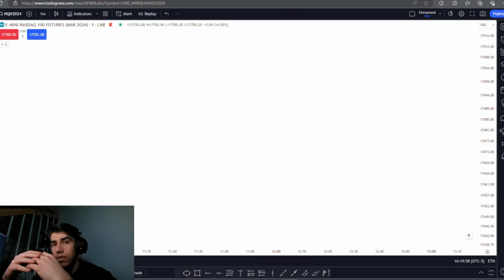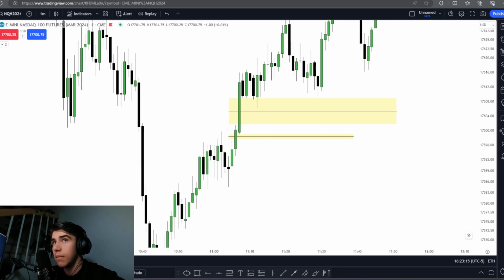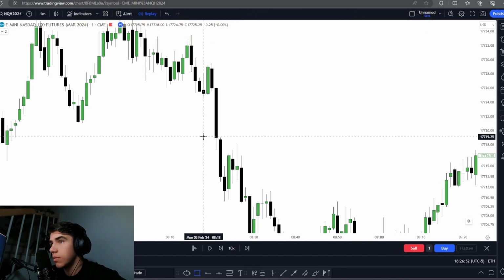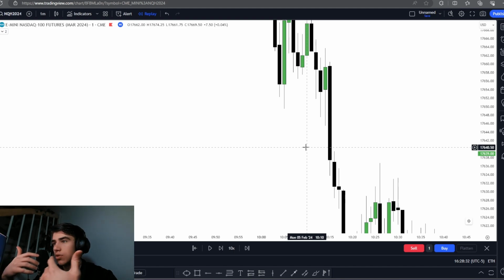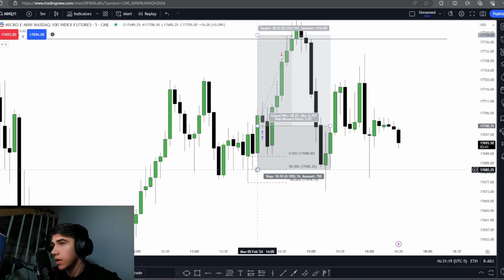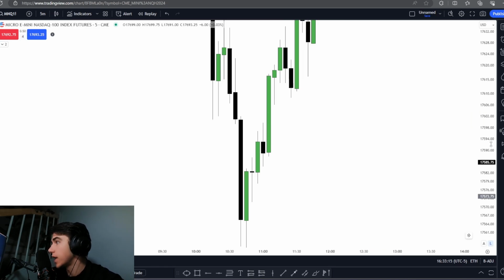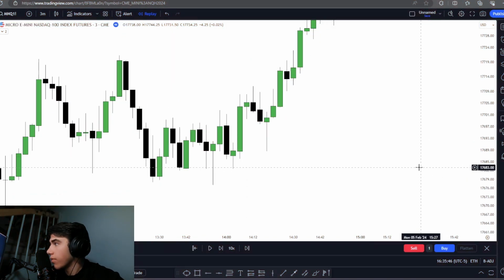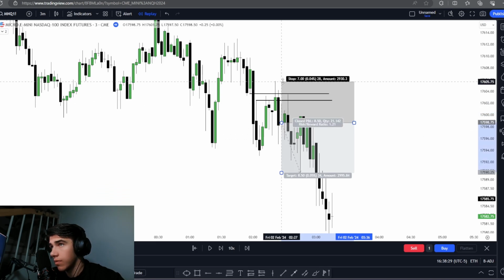Your STOPLOSS Is The Reason You Are Failing... ICT CONCEPTS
Hey Team.

In this video I go over exactly where I place my stop-losses.
Often times in trading, especially with ICT traders, they don´t give their stops
enough breathing room and allow the market to do what it needs to do.

The break-away gap is the least important one of them all - I just felt like including it because I know a lot of you have seen ICT annotate them on his chart :)